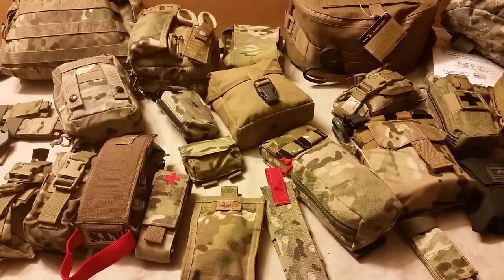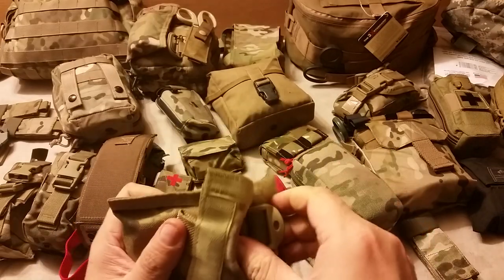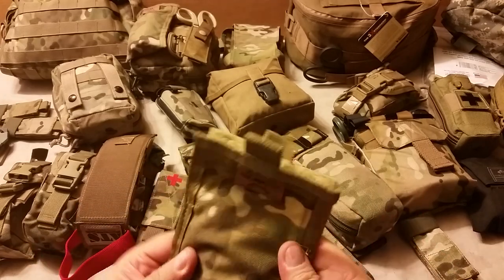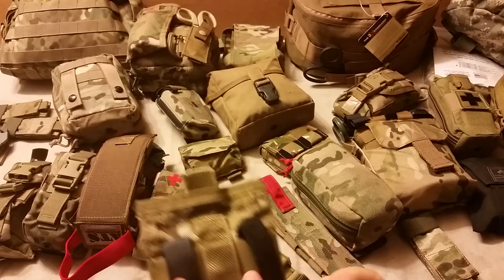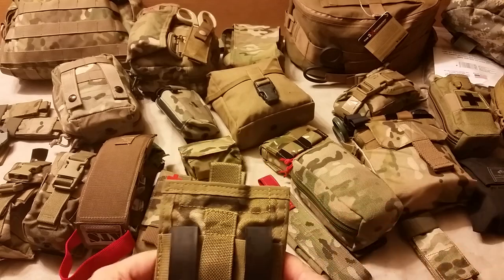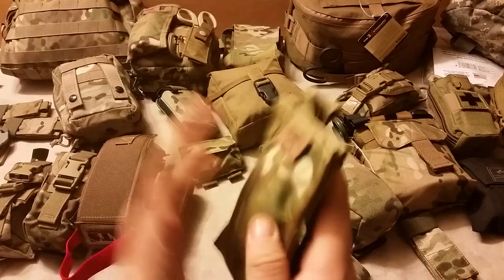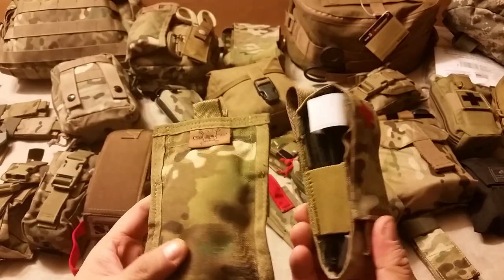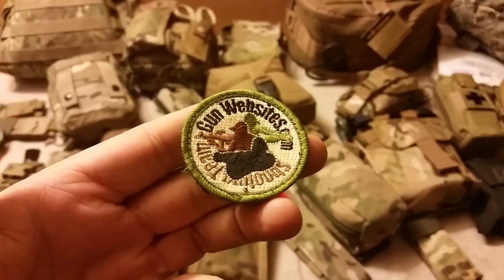CSM Tourniquet pouch